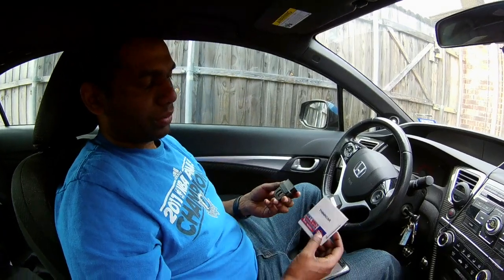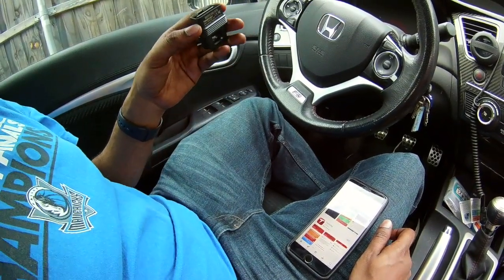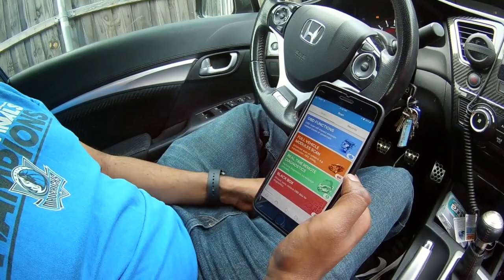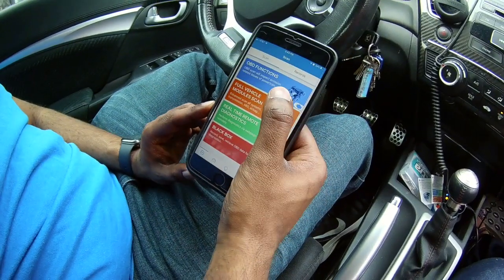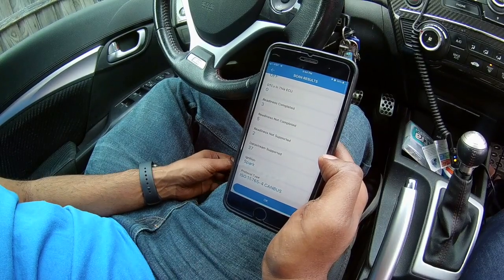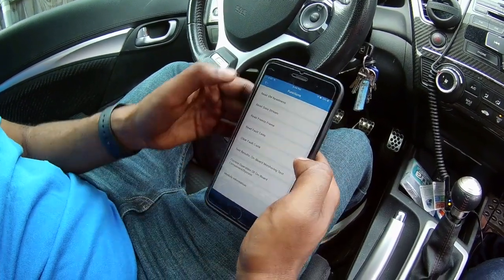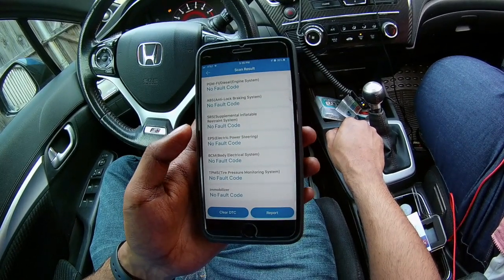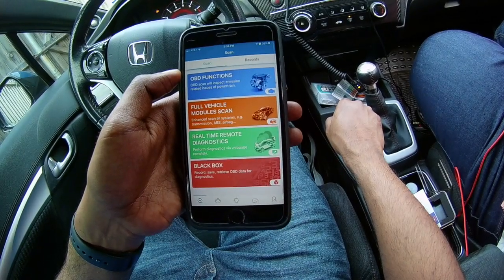How to use Thinkcar 1 1 Bluetooth OBDII Scanner Full-Systems Diagnoses for iOS and Android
Thinkcar 1 1 Bluetooth OBDII Scanner Full-Systems Diagnoses